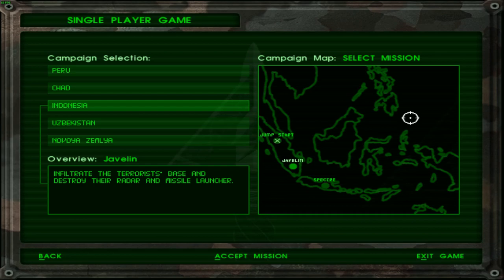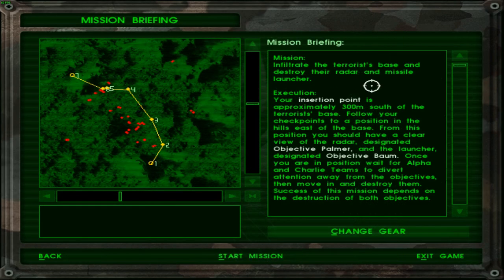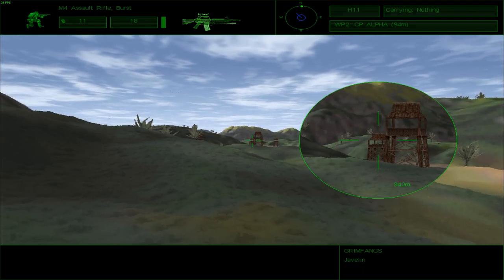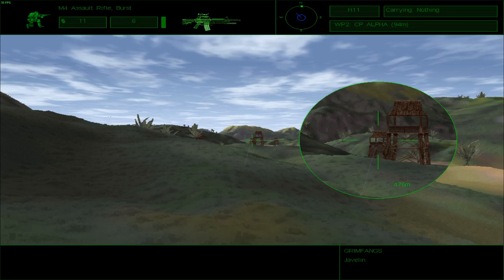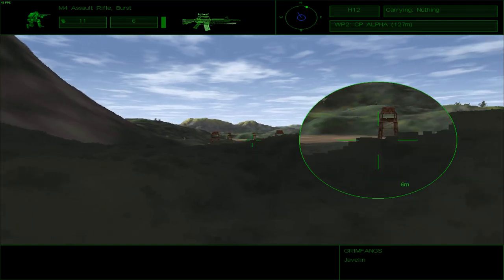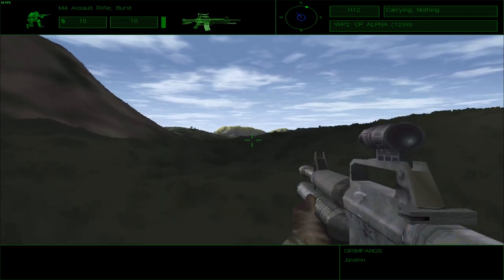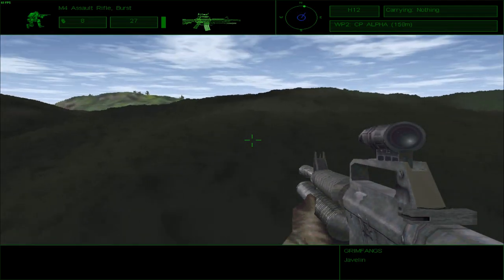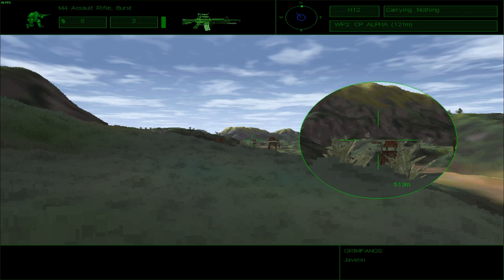Let's Play Delta Force [15] | Indonesia Mission 3: Javelin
Data recovered from Operation Jump Start provided intelligence on an IMT missile battery in Indonesia. The threat it poses to the surrounding nations as well as to civilian aircraft and other US bases not unlike the CDC base that was attacked makes this Indonesian Mandate for Transformation base a high-priority target in the eyes of the JSOC. Operation Javelin is quite simple. Insert into the enemy base, using any means necessary, take out the missile launcher and tracking array and extract. Neutralising the base is optional, but comes highly recommended.

The number of enemies in the missions seems to be the new normal as it has been for the last campaign as well. However, Delta Force being what it is, Alpha and Charlie companies can't even accomplish their own mission objectives, and leave Bravo One to not only accomplish his own, but carry the burden of finishing their missions as well.

Consequently, while Alpha and Charlie were meant to create a diversion while we destroy the main threat, the kept dying to militants despite being highly-trained special-forces operatives. As a result, we had to do what we always have to do and take out everyone on the base before we could go ahead and finish the mission off for good. Took me a few tries, but I suppose my biggest takeaway from this is to stop relying on the other teams for support and start getting the job done myself.

Regardless, here's how Operation Javelin went:

00:00 Introduction
00:53 Briefing
03:39 Mission
17:25 Debriefing